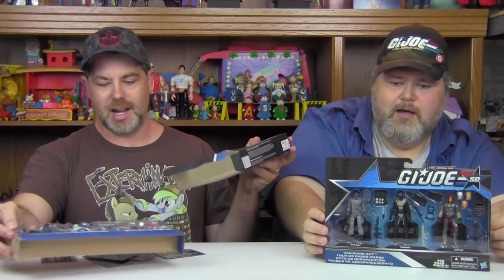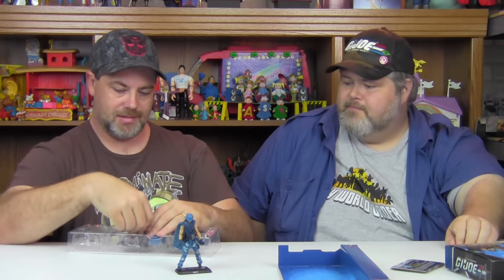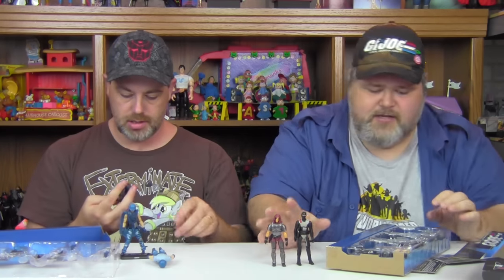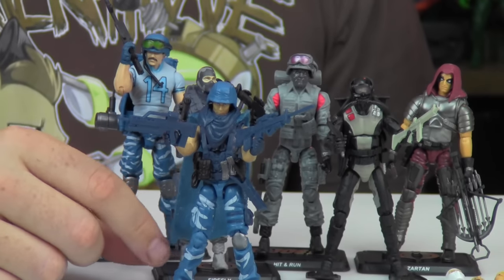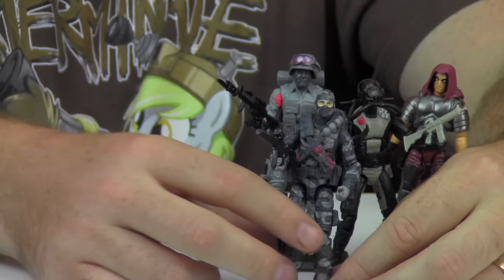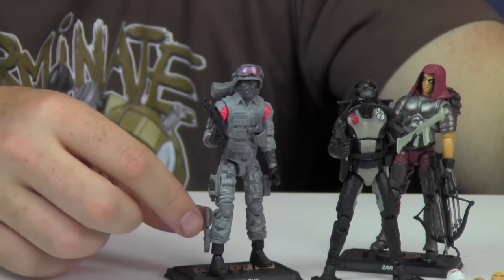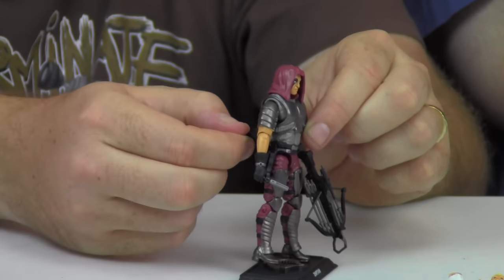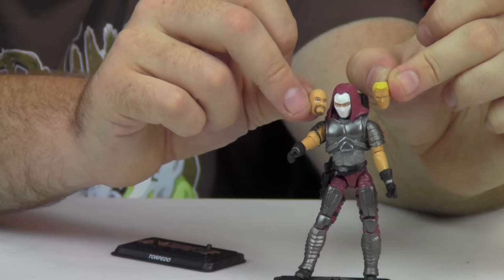G.I. Joe 50th Anniversary 2015 Toys R Us 3-Pack REVIEWS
Jason and Dave are BACK with an all-new G.I. Joe toy review! This time, the guys take a look at TWO of this past summers Toy's R Us G.I. Joe 50th Anniversary 3 packs! Sneak Attack and Vanishing Act! So come check them out NOW!